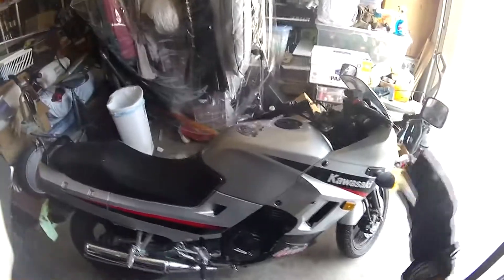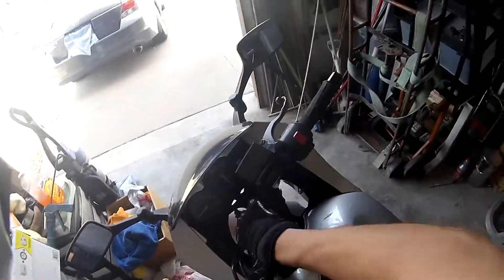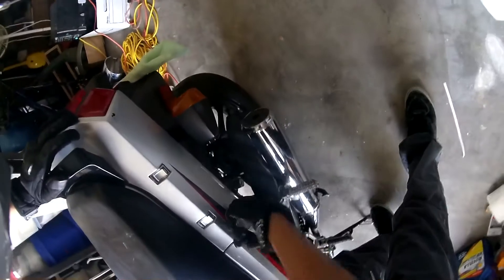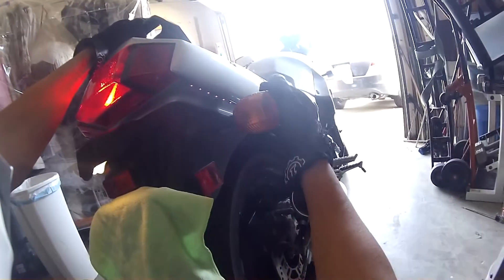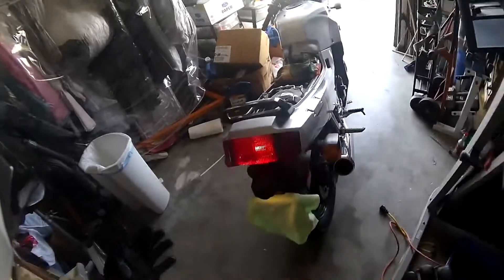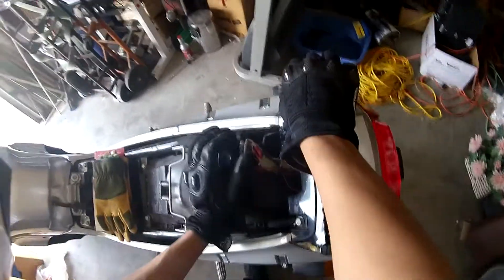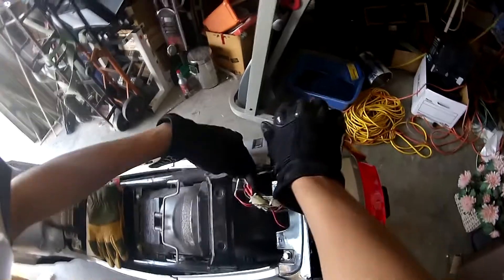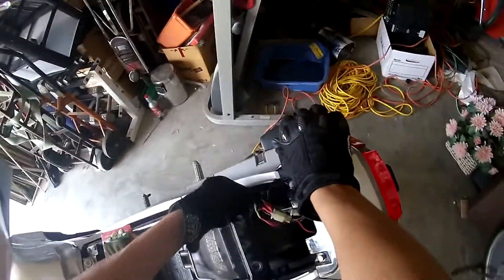Motorcycle LED Break Tail Light Dual Intensity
I used IN405 rectifier diodes
2 1/2 watt 300 ohm resistors
so far ive had no issues with this setup and everything works perfectly i plan later to integrate turn signals